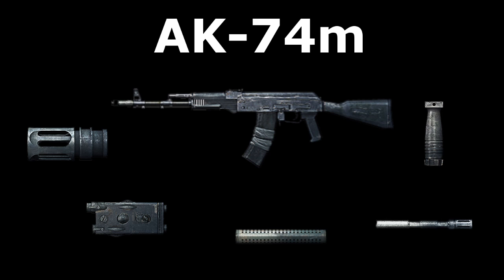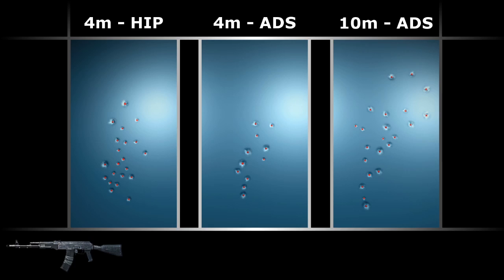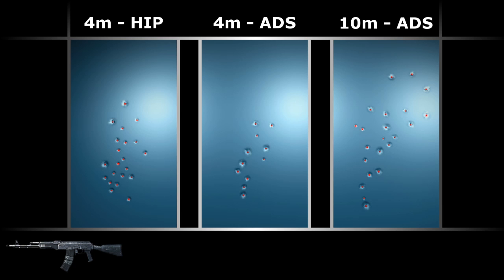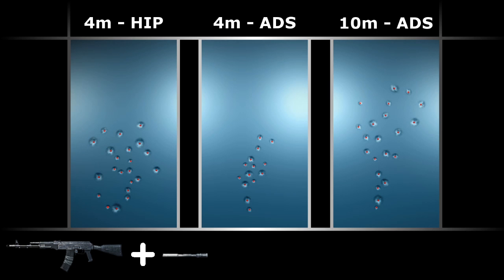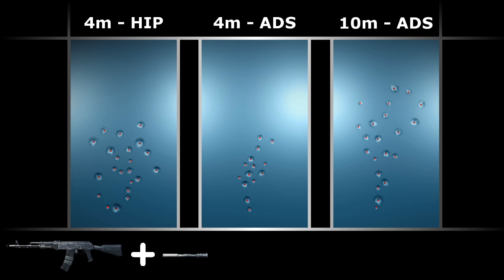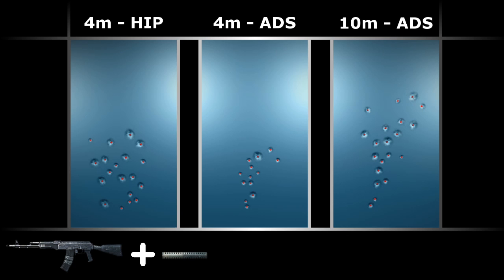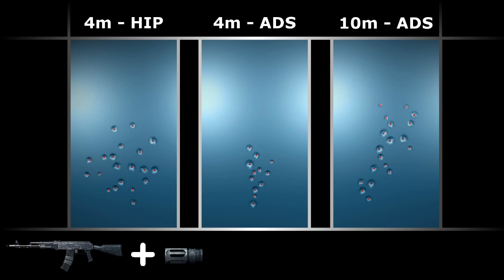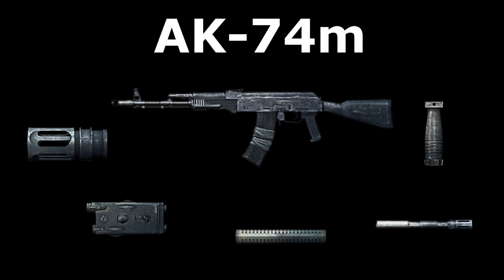BF3 | AK-74m Attachment Guide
not quite happy with this one :/